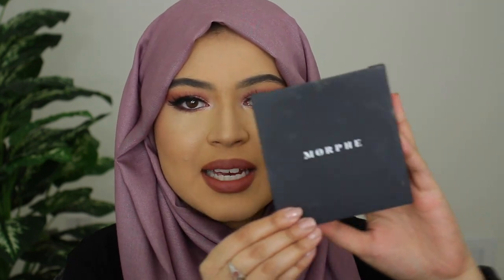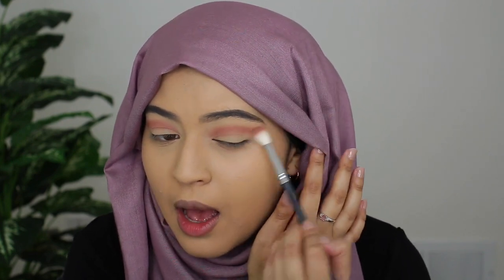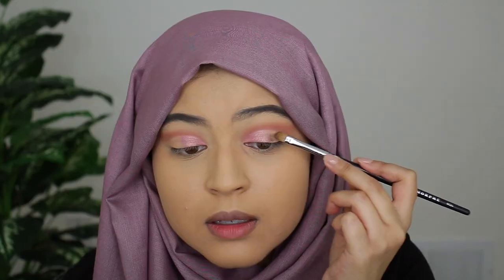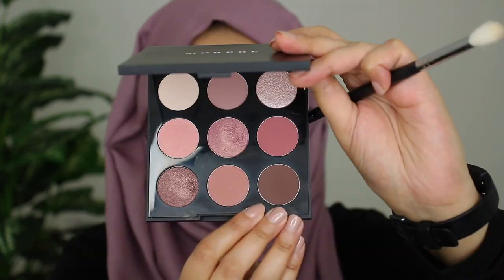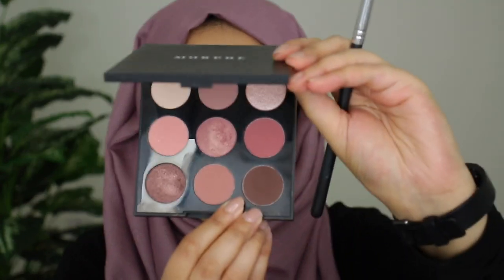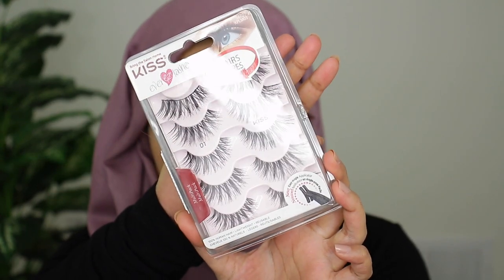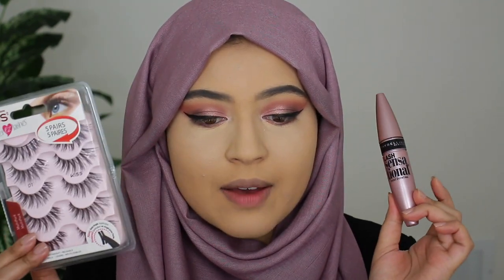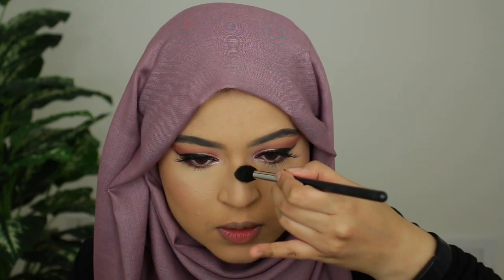MORPHE 9V VINTAGE ROSE EYESHADOW PALETTE TUTORIAL & REVIEW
In this video I review the new Morphe 9V Vintage Rose Eyeshadow Palette. This video shows how these eyeshadows apply and perform. I give my honest thoughts and review. I also provide an in-depth tutorial on how to achieve this pink toned super glam makeup look. :)

PRODUCTS USED:

Mac Prep and Prime Colour Corrector - Peach Lustre
Morphe 9V Vintage Rose Eyeshadow Palette
Kat Von D Tattoo Liner
tarte Creaseless Concealer - Light Medium Neutral
tarte Shape Tape concealer - Light medium sand
Huda Beauty Easy Bake Setting Powder - Pound Cake
e.l.f. xo Nabela Noor Lip Liner – Maira Nude
HUDA BEAUTY Power Bullet Matte Lipstick - Graduation Day